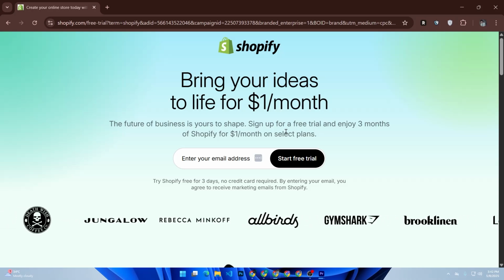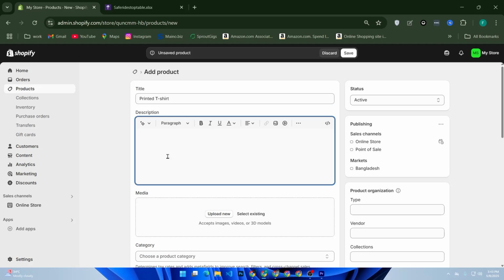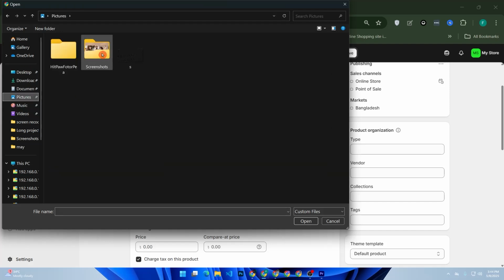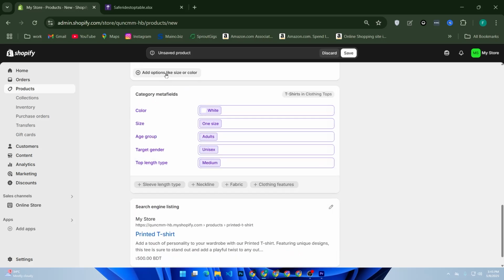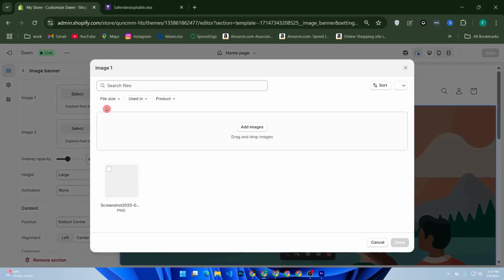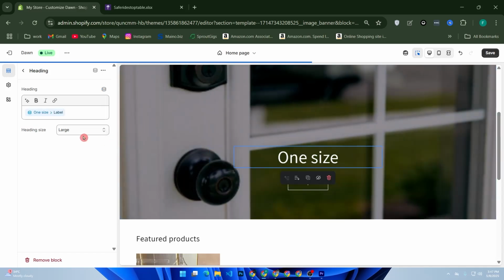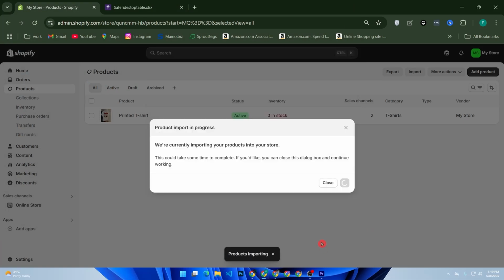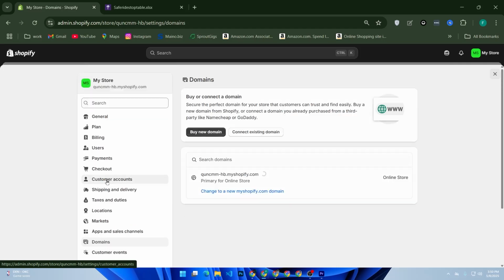How to Create a Professional Shopify Store - 2025 (In Just 10 Minutes)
In this video, you’ll learn how to create a professional Shopify store from scratch, step by step. We’ll guide you through setting up your Shopify account, choosing the right theme, customizing your design, and adding products to build a fully functional and professional-looking online store. Whether you're starting a dropshipping business or launching your own brand, this Shopify tutorial for beginners will help you create a clean, responsive, and high-converting eCommerce website.